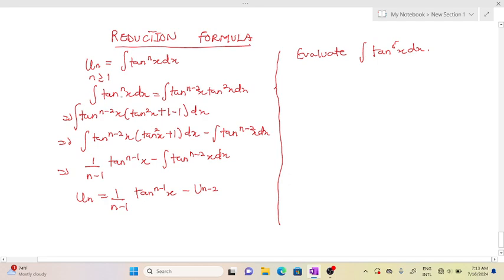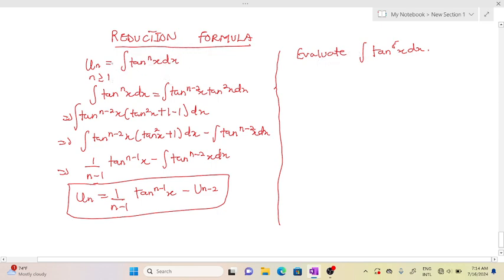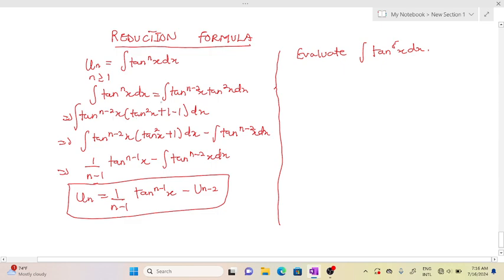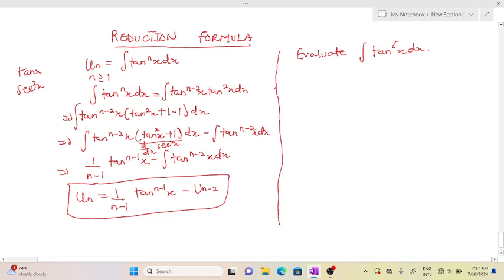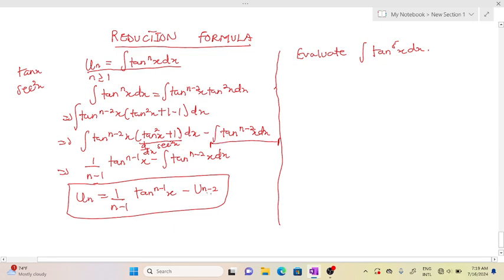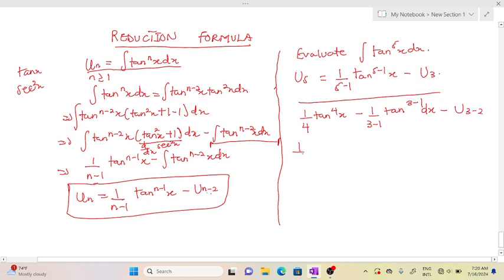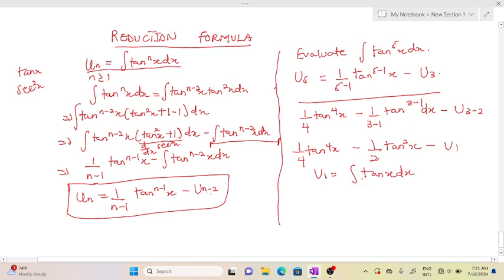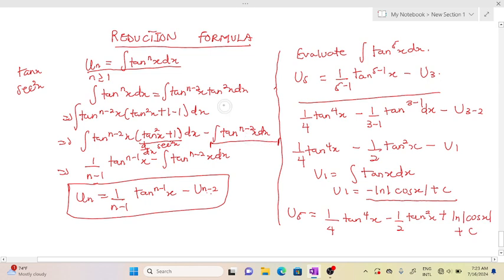Reduction formula for trigonometric functions with solved examples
In this video, we dive into the reduction formula for trigonometric functions with solved examples. This technique is crucial for simplifying and solving complex integrals involving trigonometric functions. We'll guide you through the step-by-step process, explain the fundamental concepts, and work through detailed examples to ensure you grasp the application of the reduction formula. Whether you're a student preparing for exams or a math enthusiast, this video will enhance your understanding of trigonometric integrals.